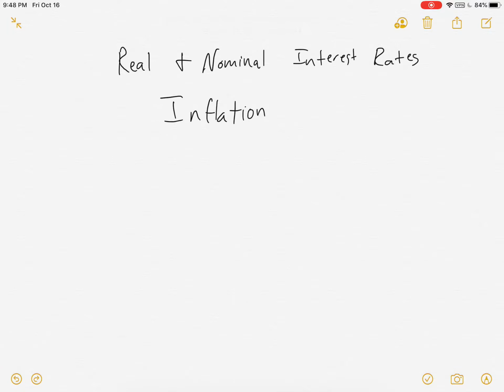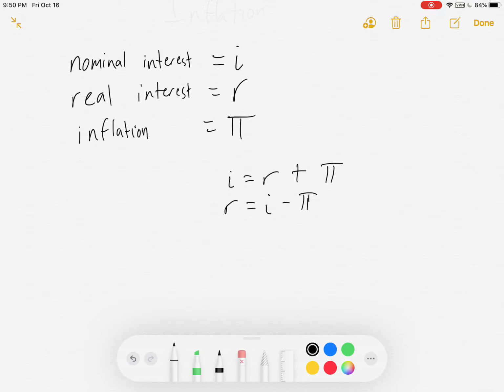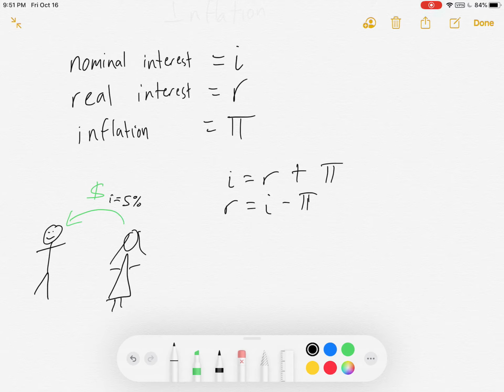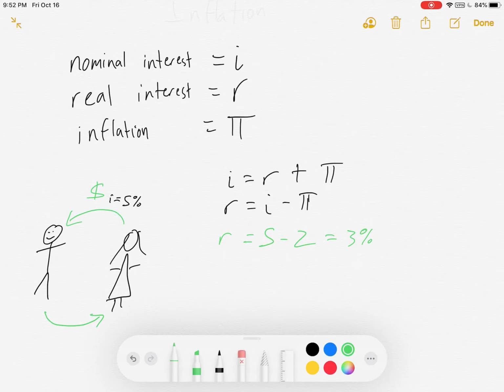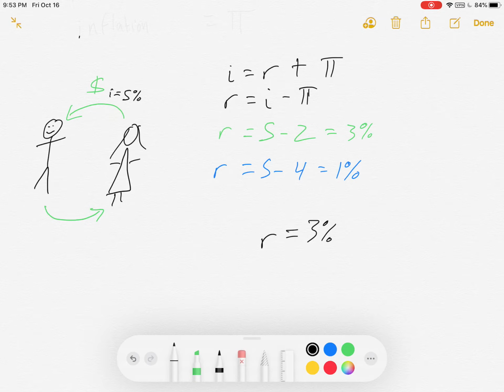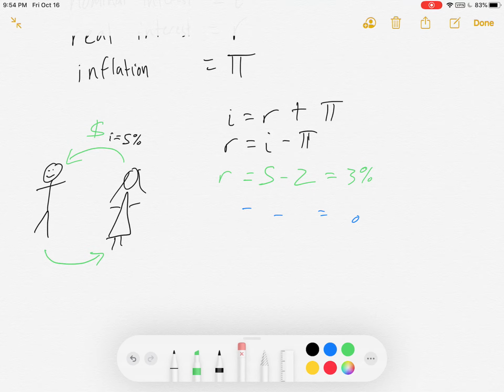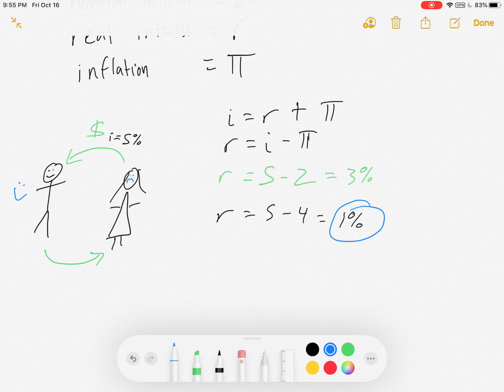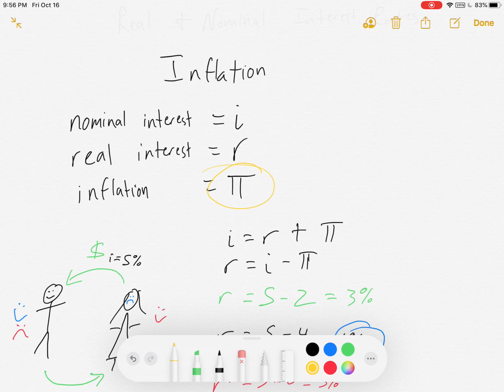Intro Econ: Real and Nominal Interest Rates, Thanks Inflation!!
I introduce the relationship between real interest (r), nominal interest (i), and inflation (pi), such that r=i-pi. I show how unanticipated changes in inflation might affect borrowers and lenders differently.